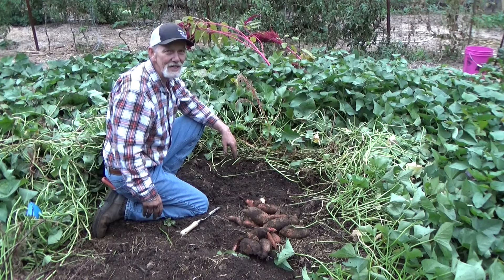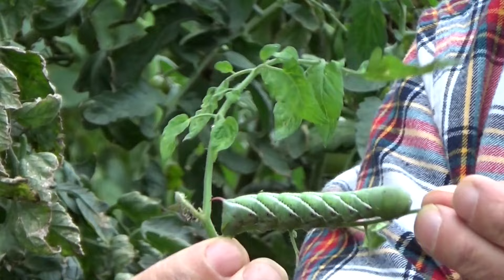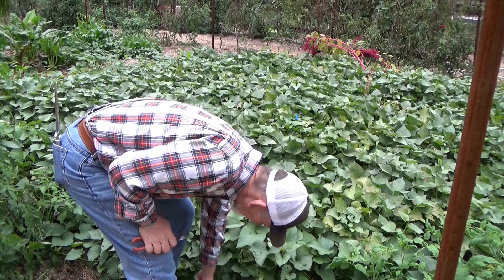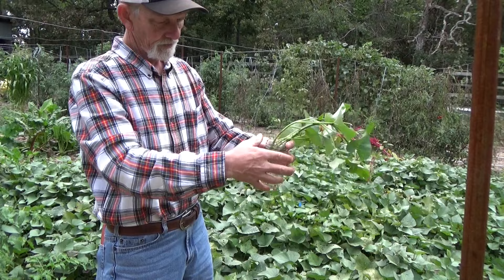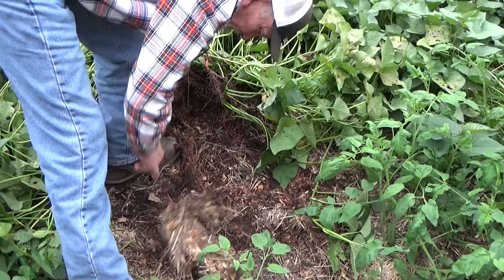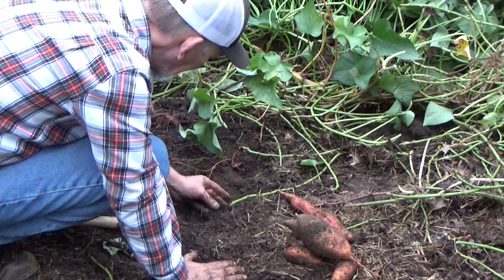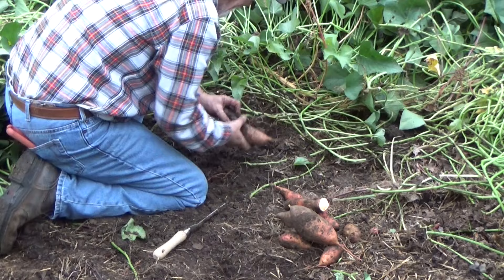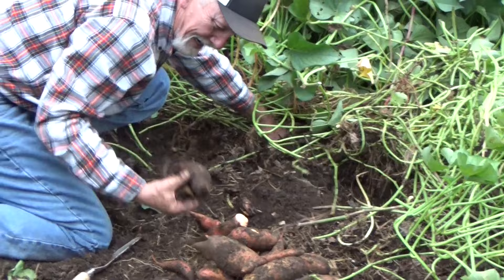Sweet Potato Harvest has begun 10-6-2023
The sweet potato harvest has begun in the deep mulch garden. @waylandsmalleycomeonletsplant